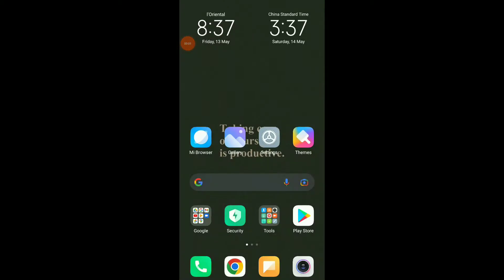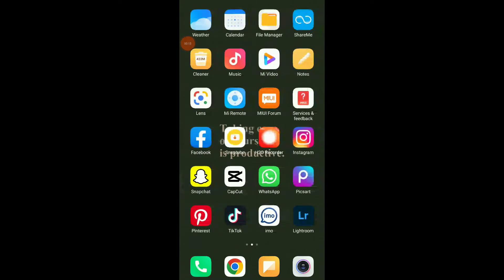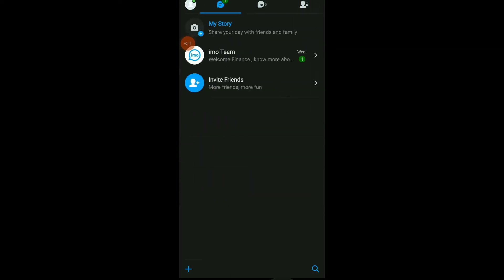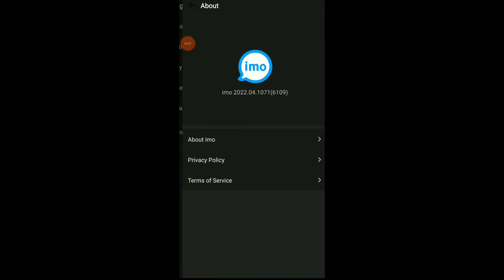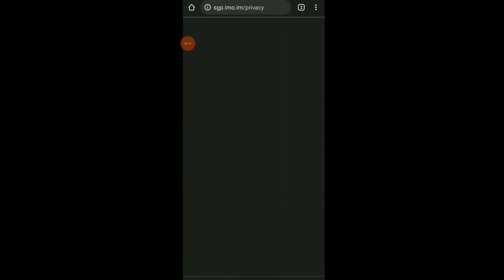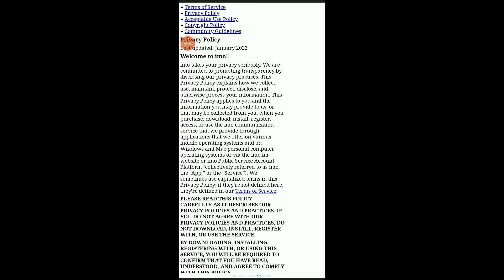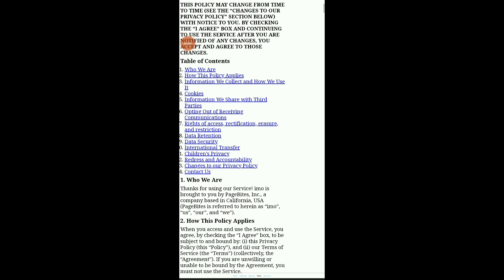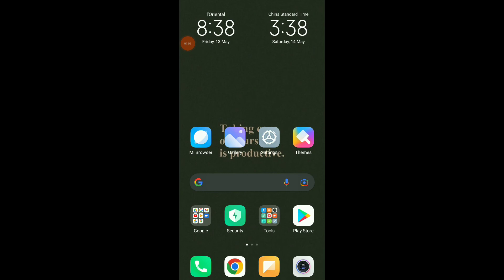How to Find Privacy Policy On Imo App 2022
My idols on YouTube:
Mike Vestil
Ali Abdaal
biaheza
Kevin David
Incognito Money
Sara Finance
Everyday Money
Channel Makers
Vidiq
SuperHumans Life